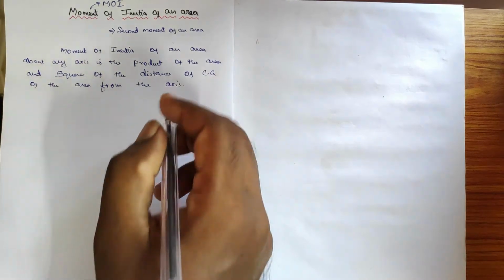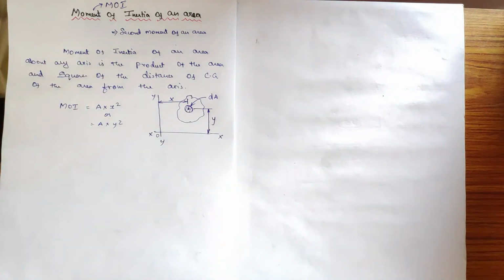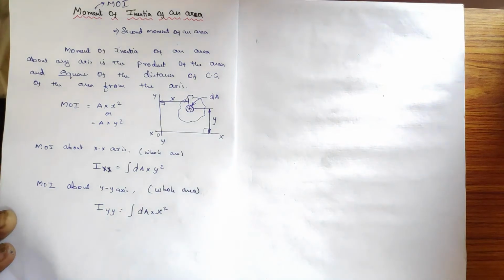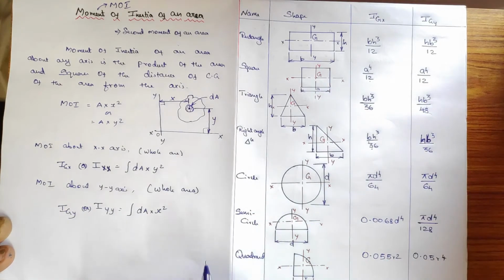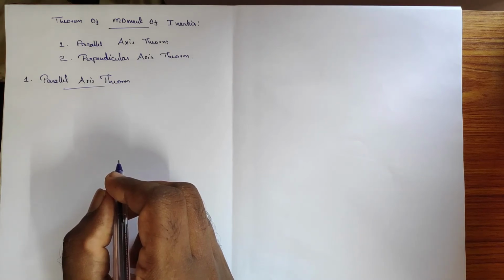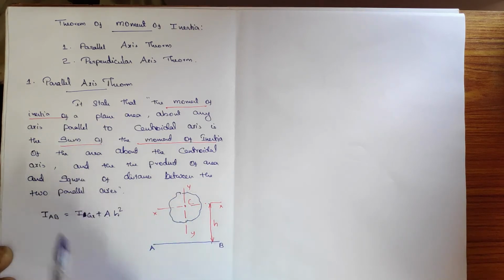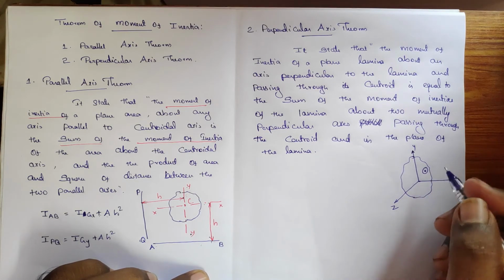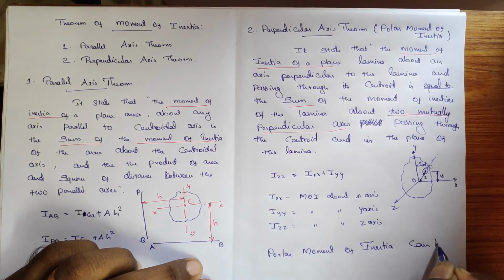Moment of Inertia|Theorms of Moment of Inertia|Unit:3|Properties of Surfaces and Solids